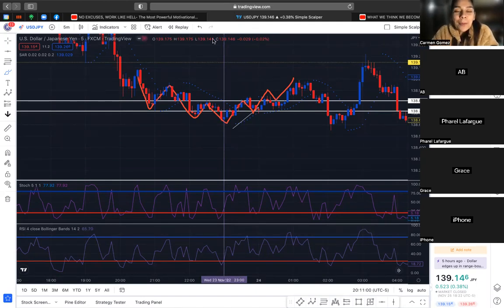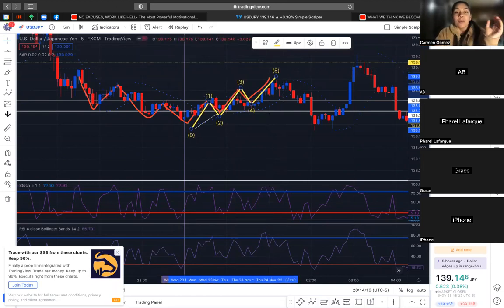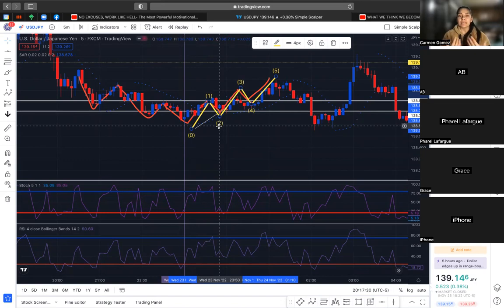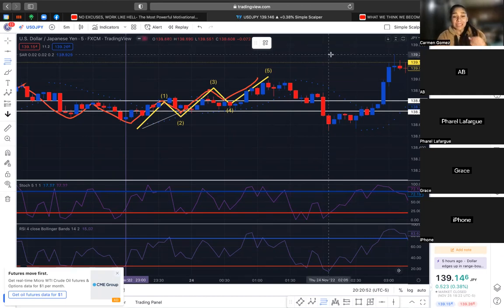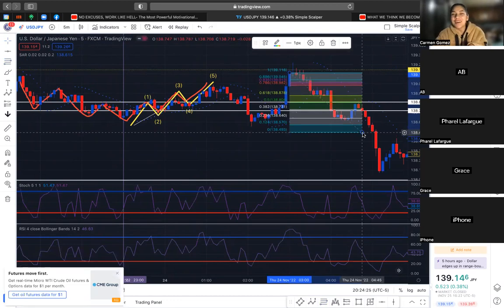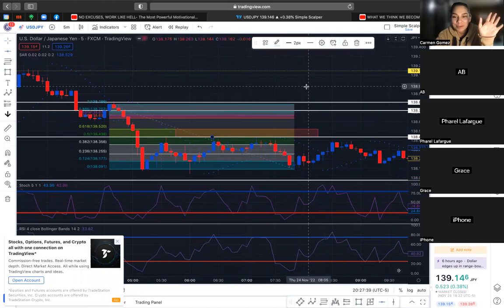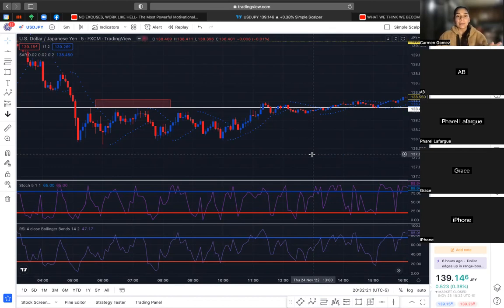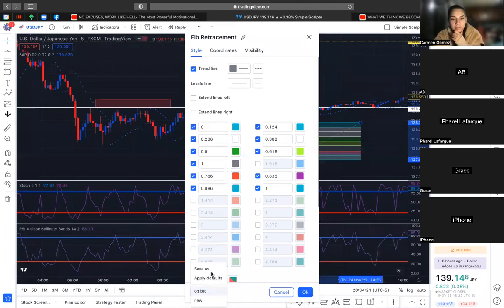Elliott Wave & Fibonacci's Sweet Spot